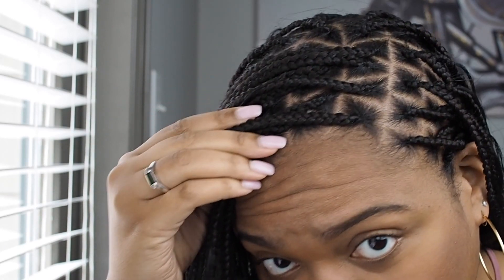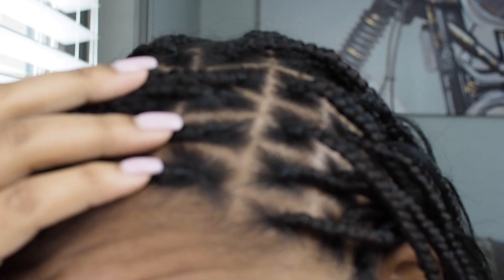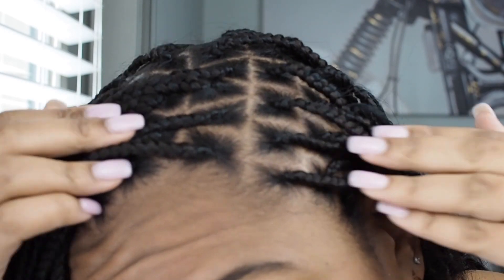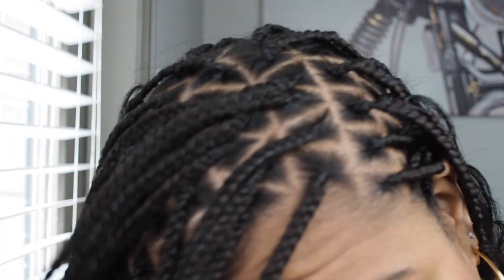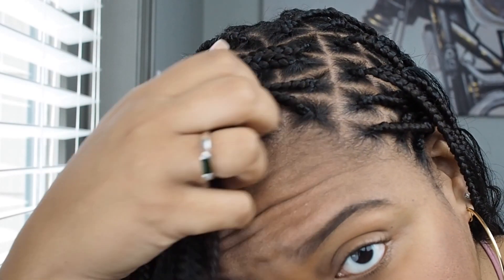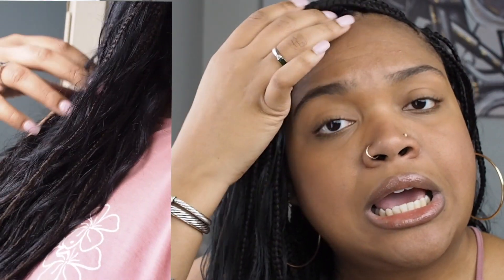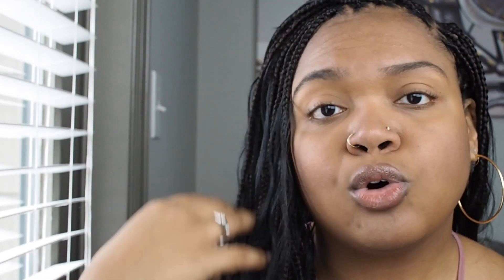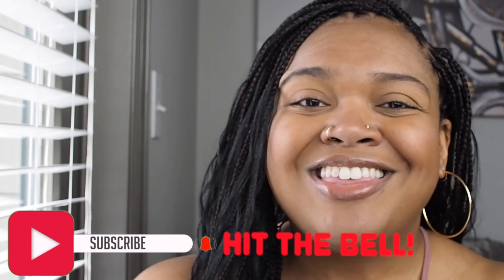Knotless Box Braids Review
I got Knotless Goddess Box Braids you guys! This was my first time getting this particular type of box braids and I thought I'd make a quick video review about them.

Braider: Kelly
Braider Instagram: @foreigncrown
Shop Location: Frankford Salon Suites
3636 Frankford Rd, Dallas, Texas 75287
and select ""Knotless Braids